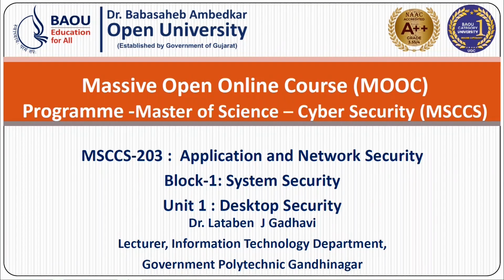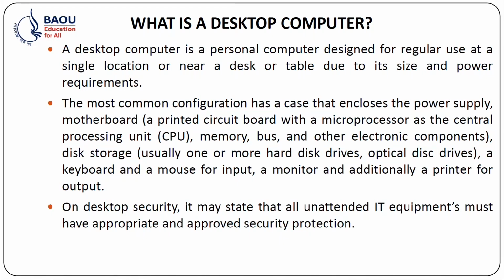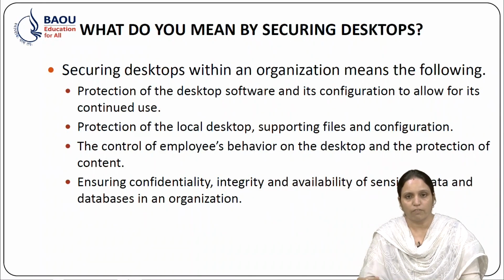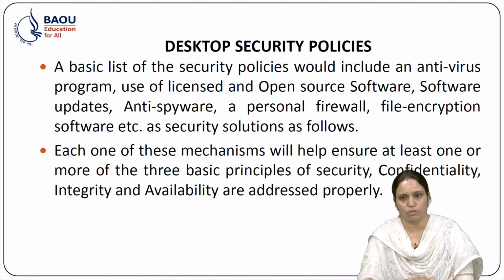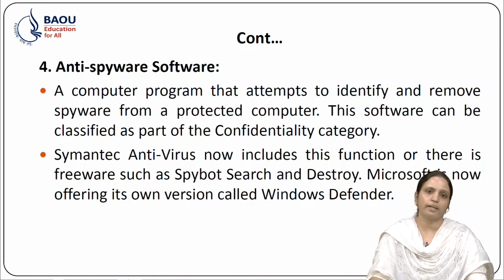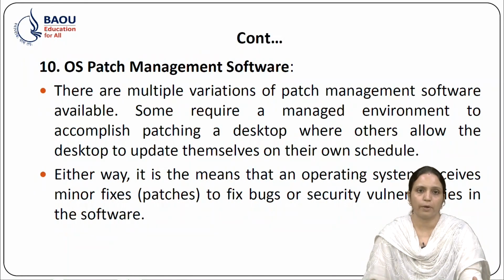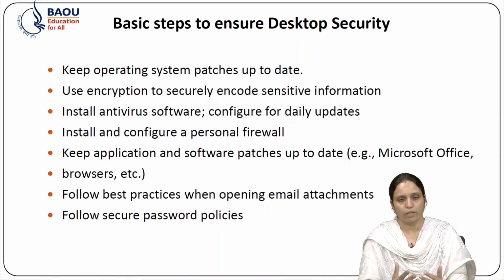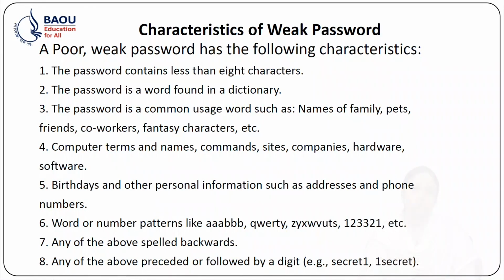MSCCS , MSCCS - 203, Block -01, Unit -01, System Security